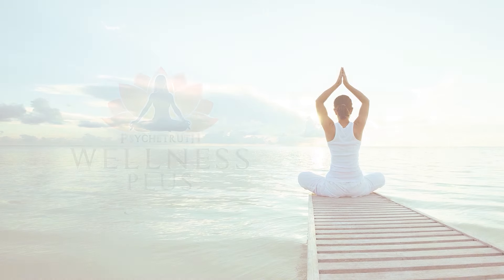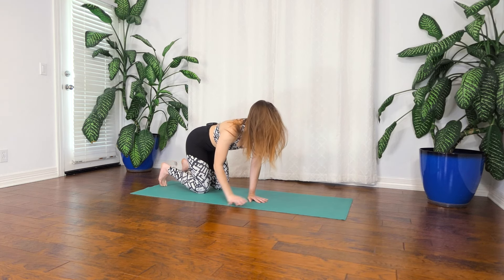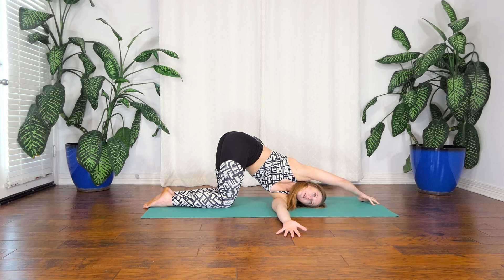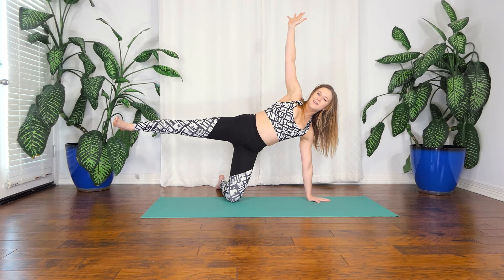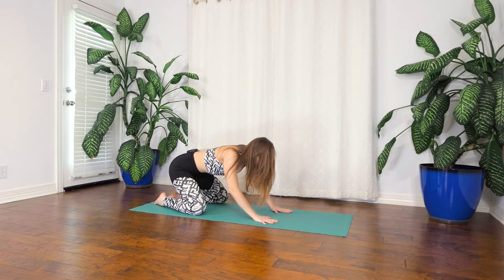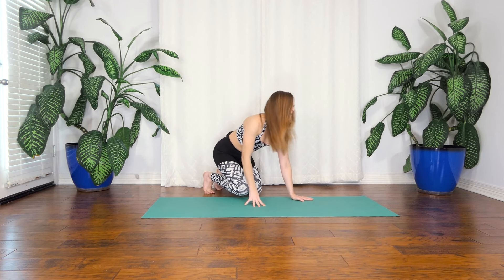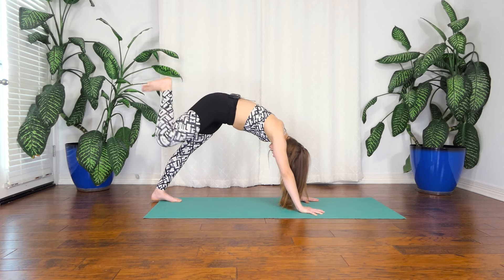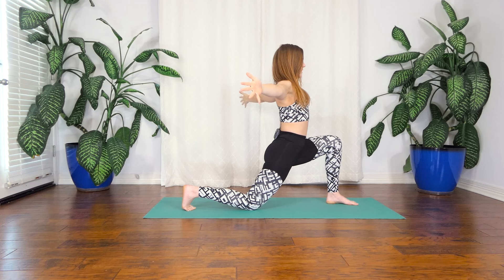Yoga Workout Stability & Mobility, Feel Energized with Arianna! 20 Minute Beginners Yoga Workout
20 Minute Yoga Workout for Beginners Stability & Mobility, Feel Better, Boost Mood with Arianna
Join us on Yoga Plus and enjoy a 14-Day Trial FREE!

Video Description:

Welcome to Arianna's transformative yoga session designed to enhance both stability and mobility! In this workout, Arianna guides you through a series of expertly crafted yoga poses that will improve your balance, flexibility, and overall body control. Perfect for all levels, this routine focuses on creating a strong foundation while increasing your range of motion.

🌟 What you'll gain:

Improved stability and balance
Enhanced mobility and flexibility
Strengthened core and muscle control
Relaxation and stress relief
Join Arianna and experience the powerful benefits of a yoga practice dedicated to boosting stability and mobility. Don't miss out on this opportunity to elevate your yoga game!